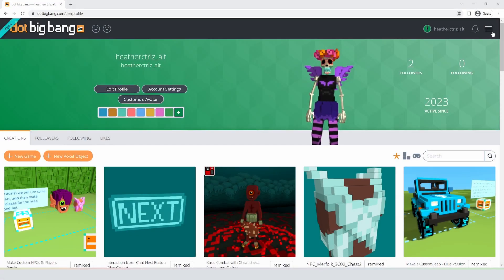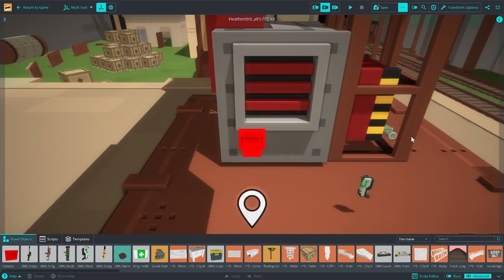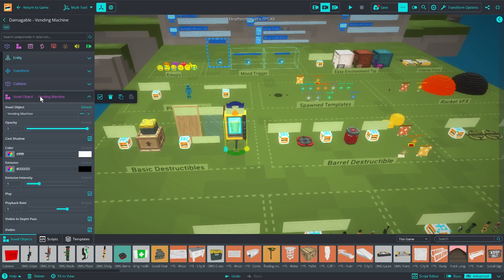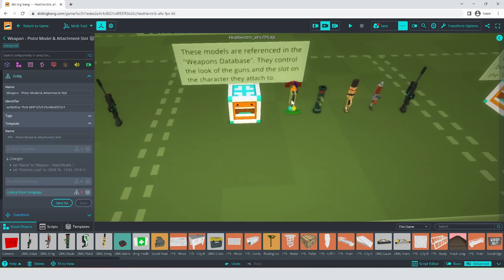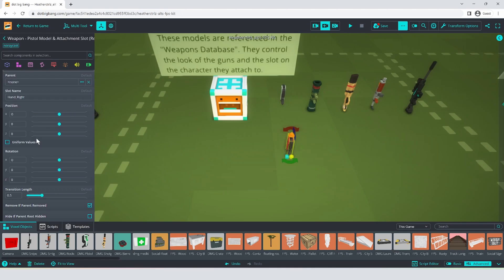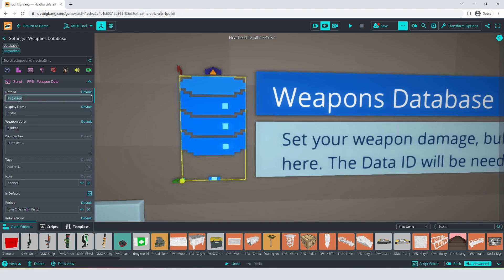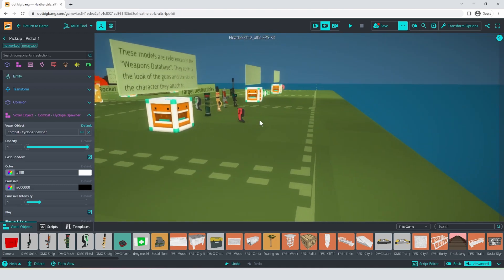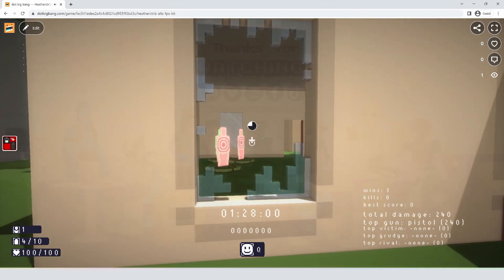Use the New FPS Kit To Build Your Own FPS!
This video shows you how to use the dotbigbang FPS Kit to make your own online multiplayer FPS game! Here are some links to get your started

Play Beach Blast, an example made using the kit and some custom code: